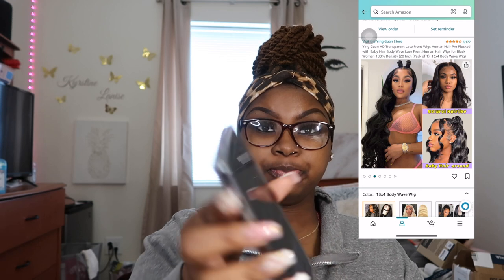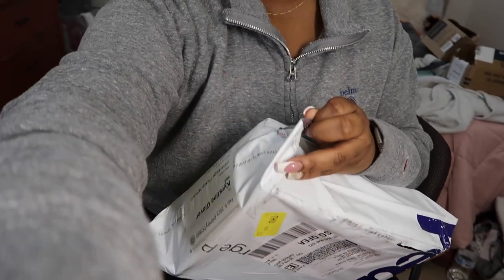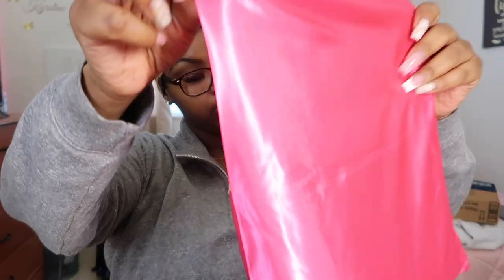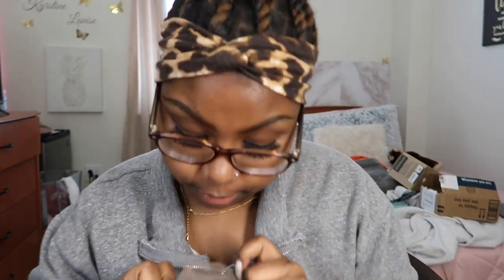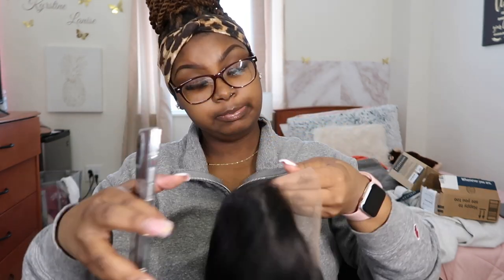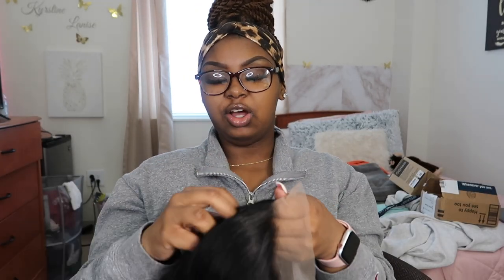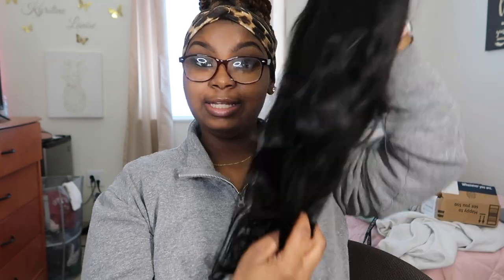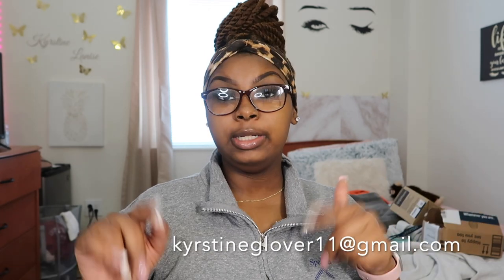YING GUAN HAIR REVIEW | AMAZON WIG?! | V-DAY HAIR